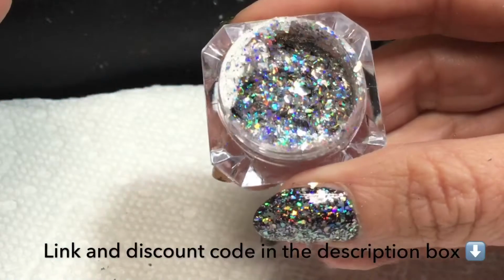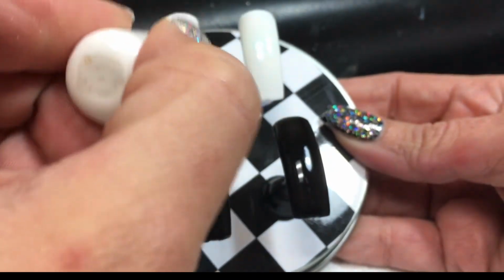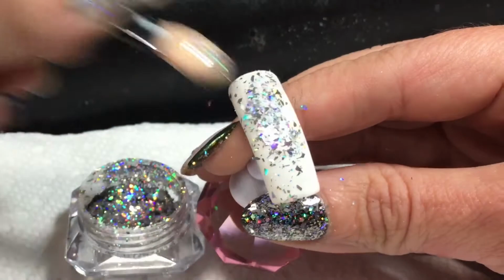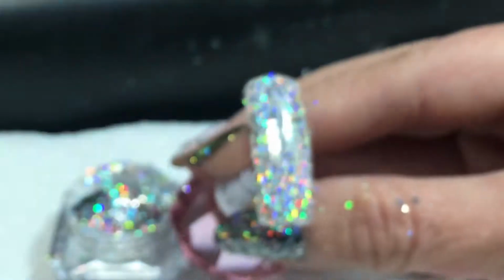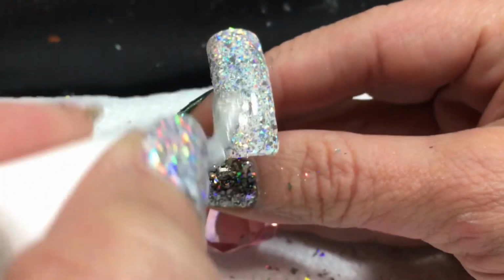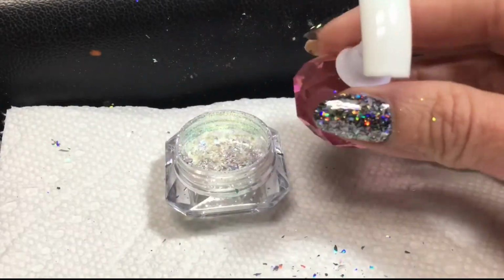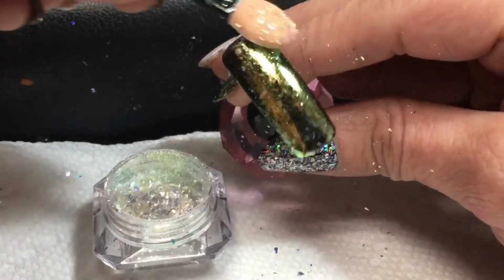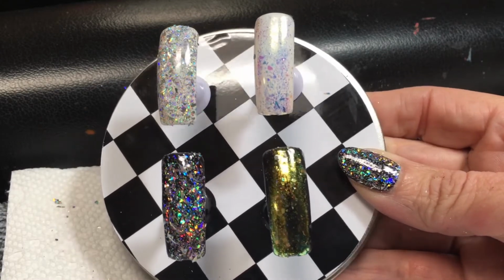Born Pretty Nail Flakies Demo - Holographic Galaxy And Chameleon Unicorn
This video is a demonstration of both the Holographic galaxy nail Flakies and the chameleon neon unicorn powder Flakies from Born Pretty.